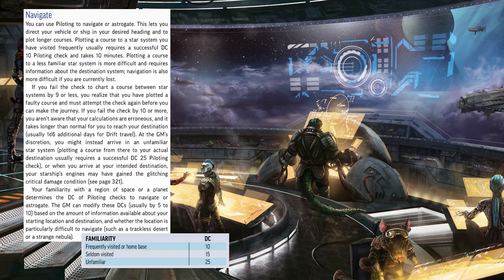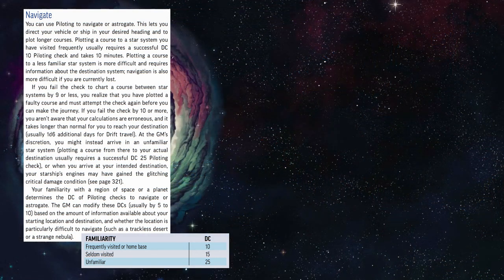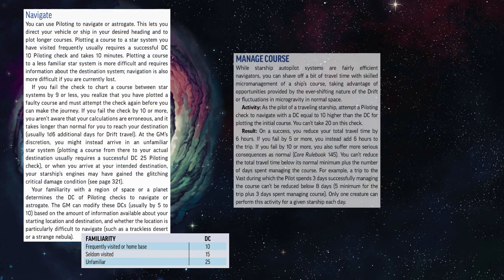Faster than Light Systems in Starfinder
If you thought the Drift was the only game in town, I have some good news for you!